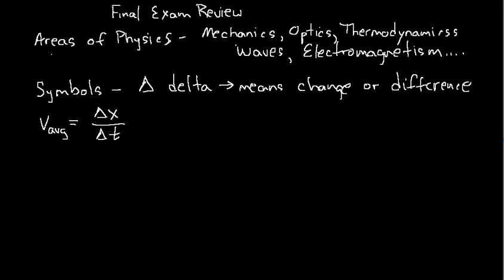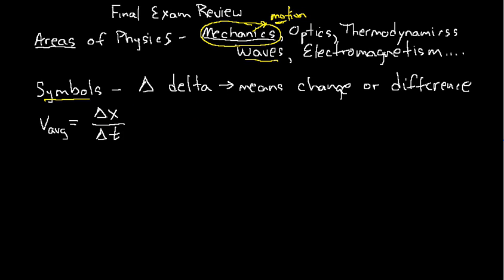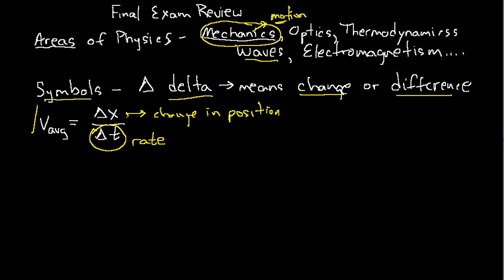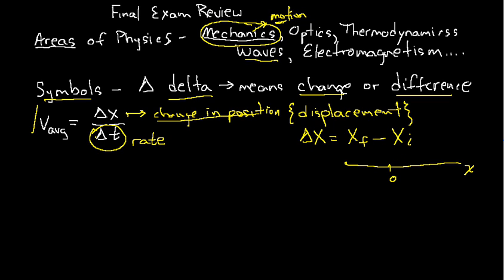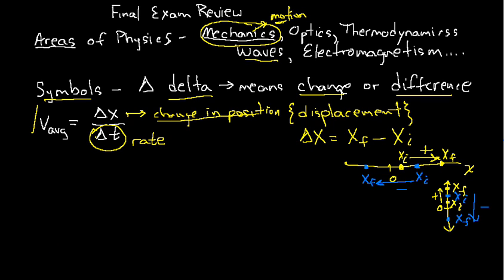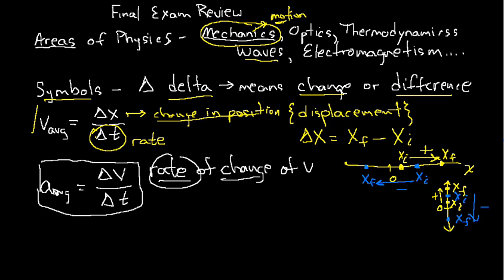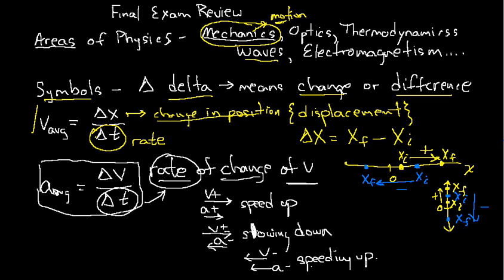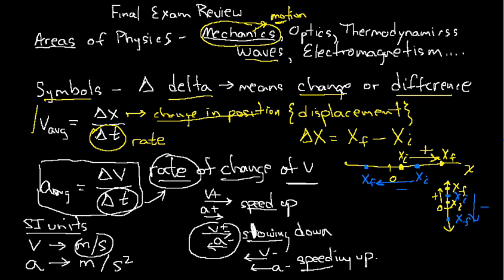Final Review 1